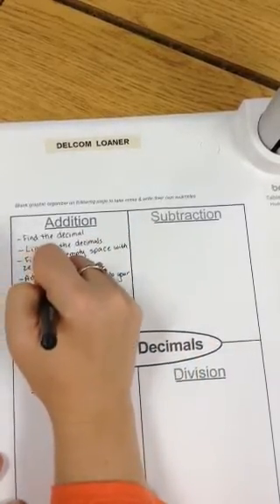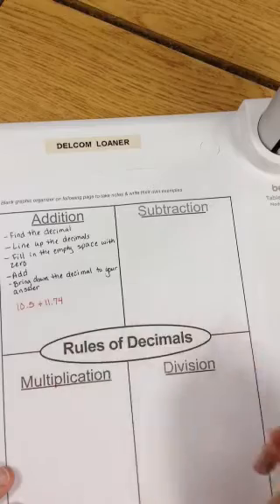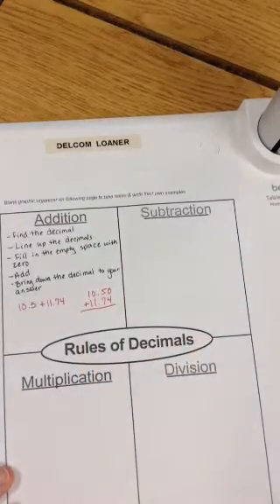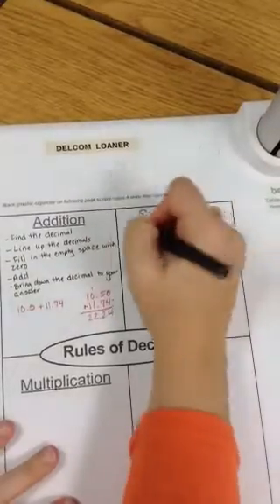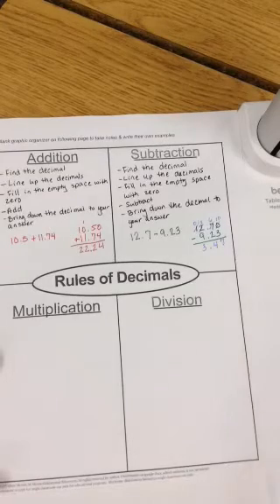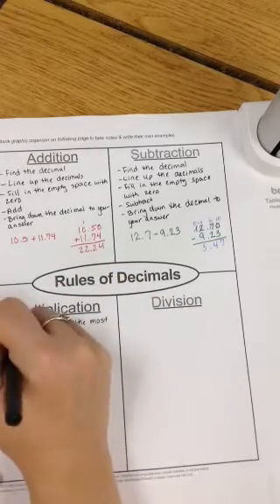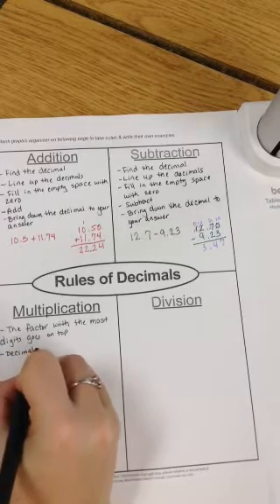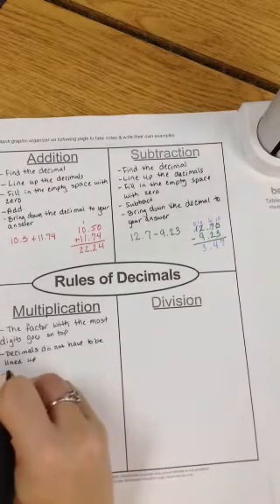107 Rules of Decimals